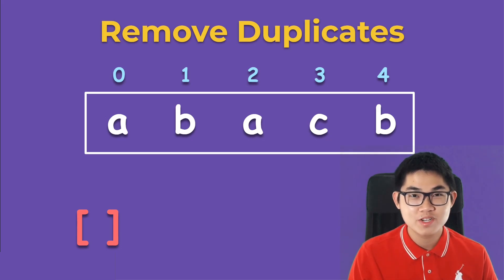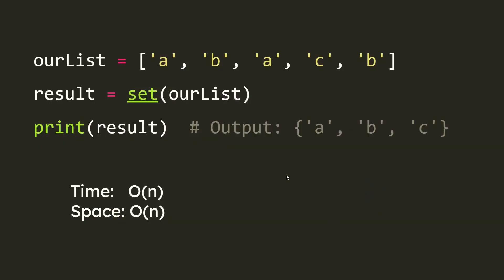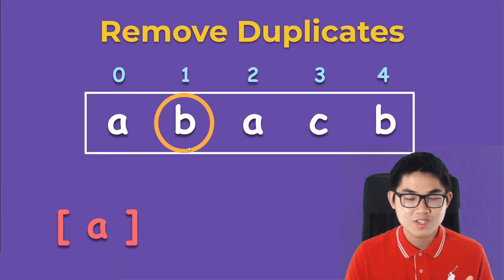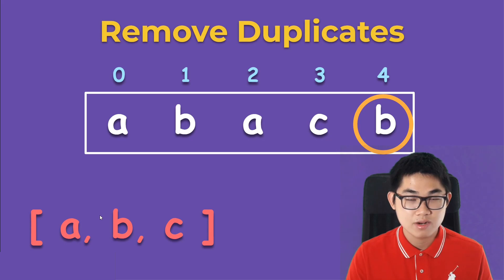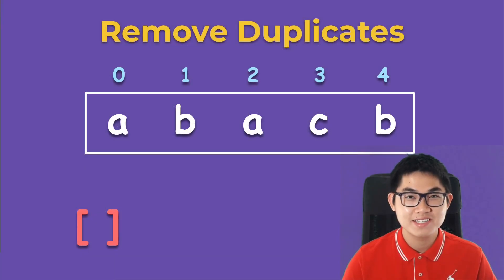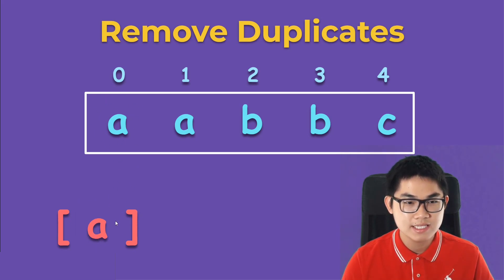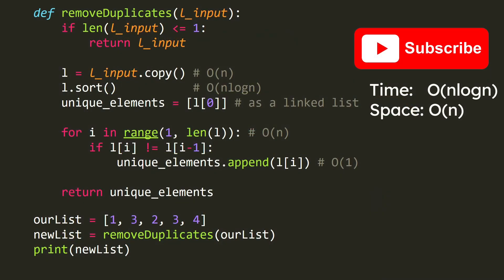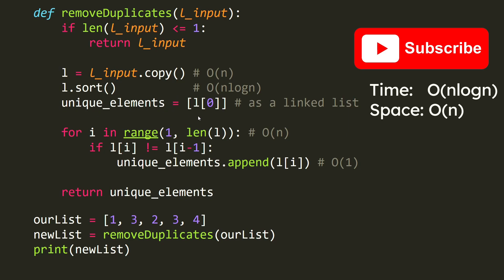3 Ways to Remove Duplicates in an Array (Python) | Coding Interview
In this video, I will show you 3 different ways to remove duplicates (or removing repeating elements) in an array. The first way is simply converting the array or list into a set. The set will automatically remove any duplicates for you. The second involves traversing through the list and adding the elements into a linked lists if they are not already there. The third way involves sorting the array from least to greatest. You can find my sorting videos in the playlist below: